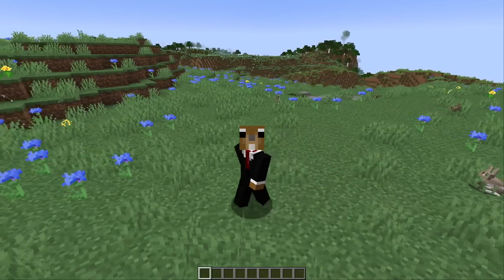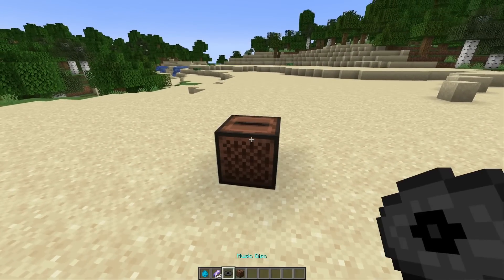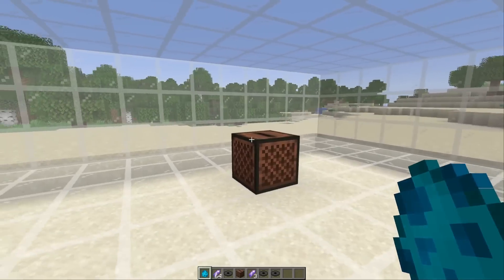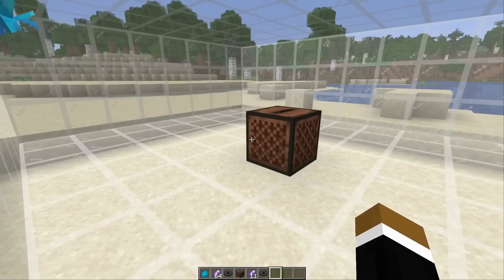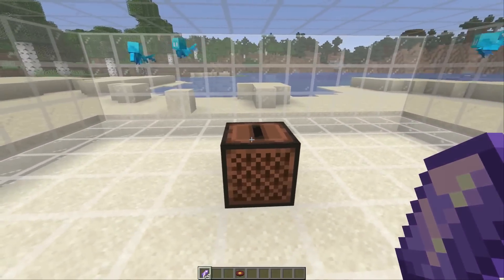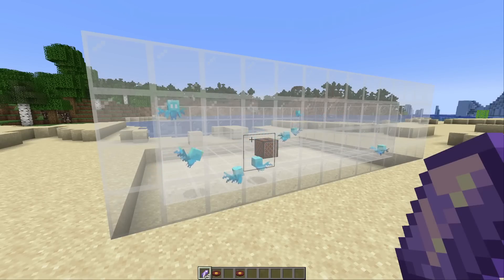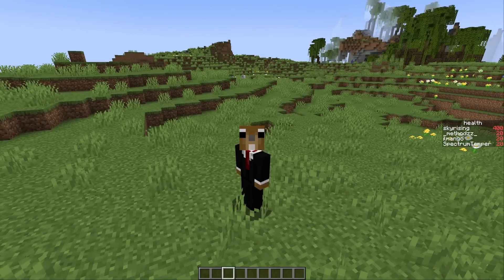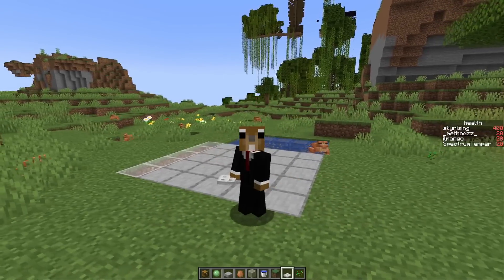Minecraft News: 22w24a Allay Duplication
Allays became renewable in this update